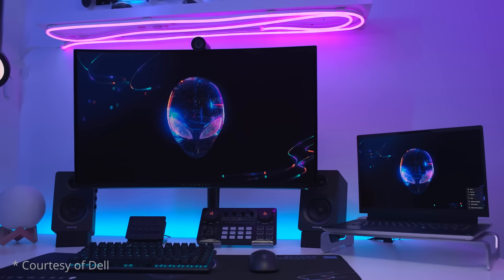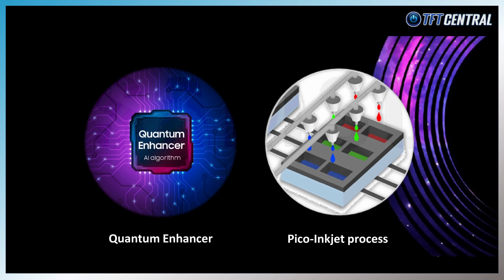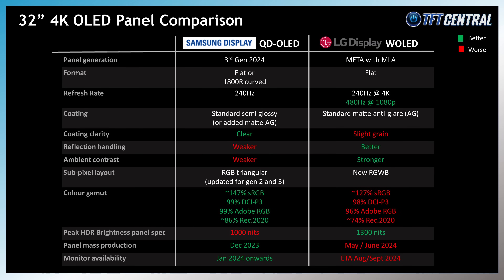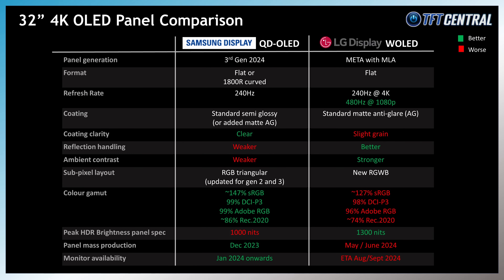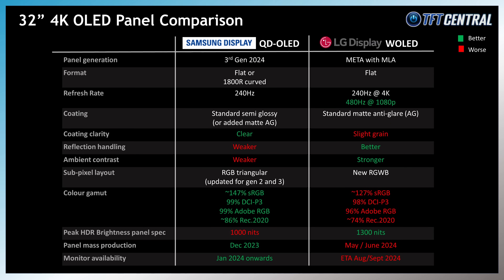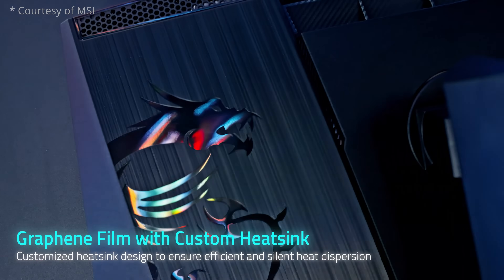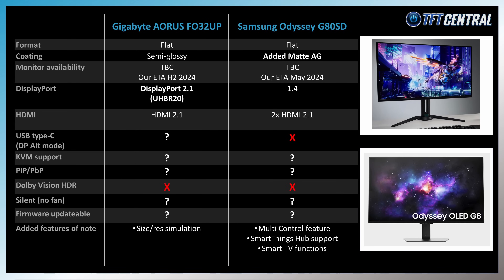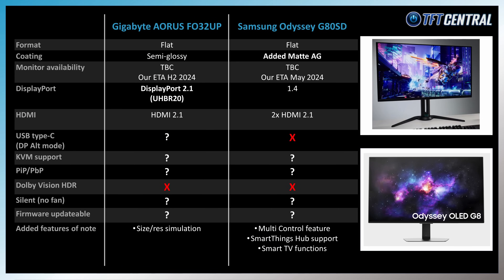Which is the Best New 32" 4K OLED Monitor for You?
An overview of all the 32” 4K 240Hz OLED monitors coming this year, comparing their panels, features and known specs so far. Hopefully this will help you narrow down which one might be right for you, and which is maybe worth waiting for.

PURCHASING

REVIEWS OF 32" OLED MONITORS

* Exploring OLED Brightness – Improvements, WOLED vs QD-OLED and the Need for New Metrics and Specs

TIMESTAMPS

00:00 Intro and background
01:36 Samsung QD-OLED Panel Characteristics
04:48 LG.Display WOLED Panel Characteristics
08:56 Comparison of QD-OLED models
14:42 Comparison of WOLED models
16:03 Summary and wrap up